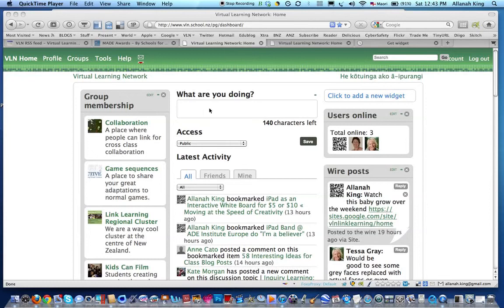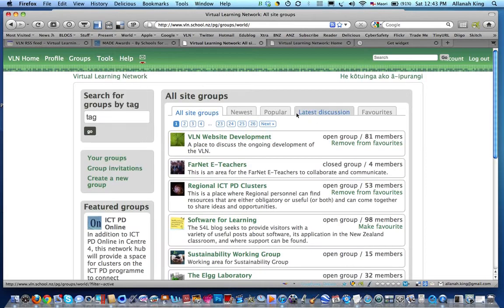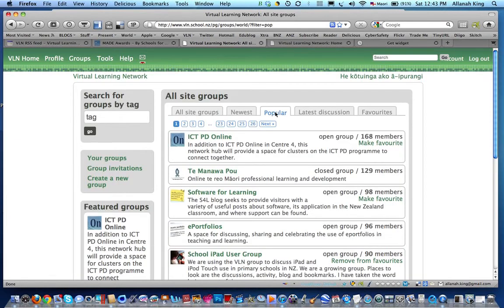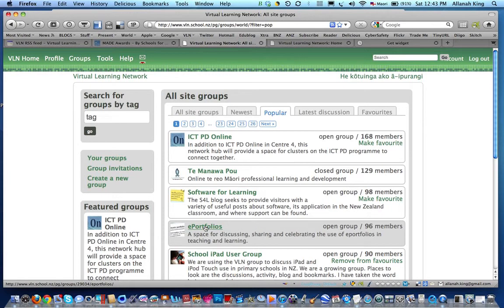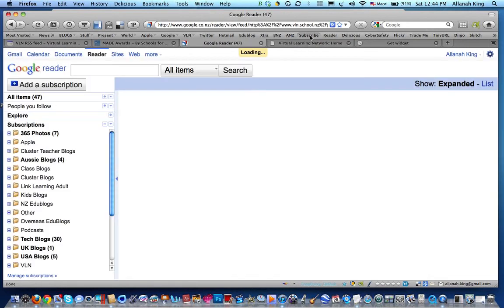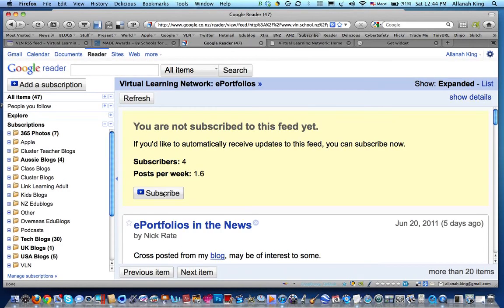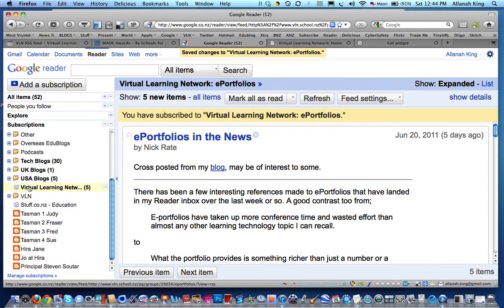VLN to Google Reader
How to set up an RSS feed for a VLN group